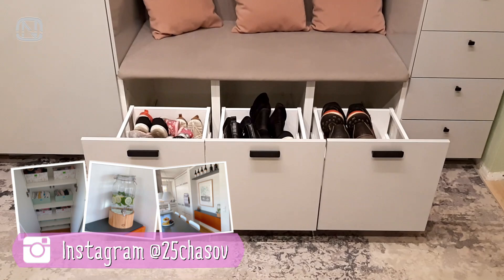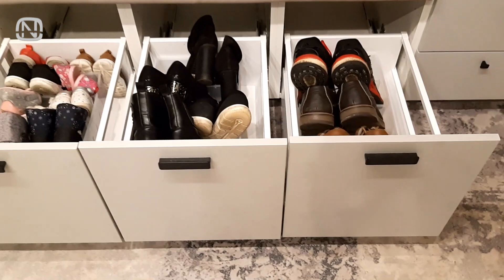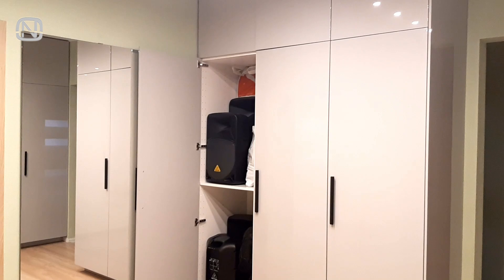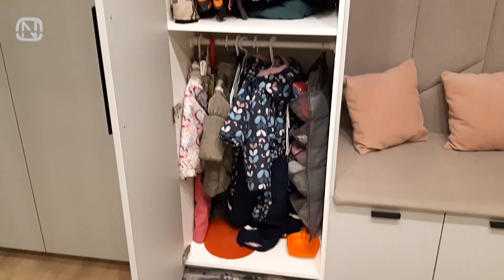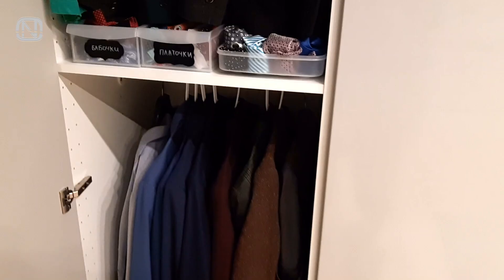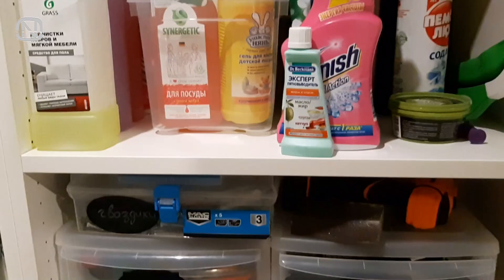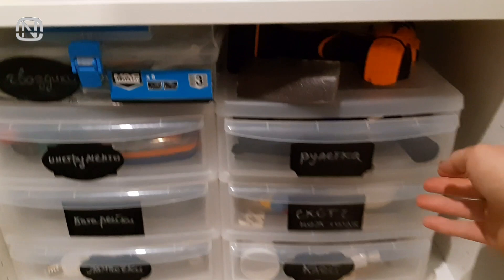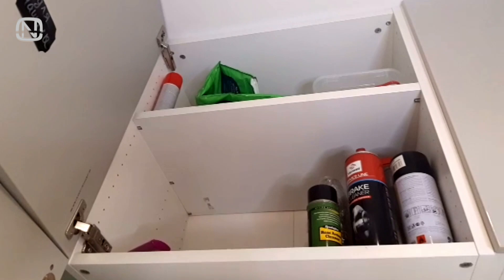IKEA entryway hacks. Smart home organization ideas for your hallway | OrgaNatic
Learn how to organize shoes, jackets, accessories, and much more in your entryway. Organized hallway tour. Unusual entryway made from IKEA kitchen cabinets! Please watch my new video "IKEA entryway hacks. Smart home organization ideas for your hallway" and enjoy a tidy and organized home! :)

00:00  - Intro
00:26 - The overall layout of the entryway
01:11 - Shoe storage ideas
01:52 - Mirrors
02:12 - Open hallway area
02:43 - Husband's clothes organization
03:12 - Drawers
03:51 - Tall cabinets
05:41 - The top area
06:36 - Utility cabinets

Together we can change the world!
Yours,
Natalia